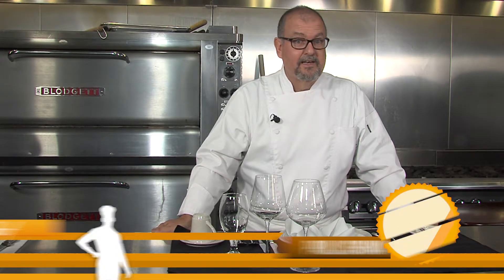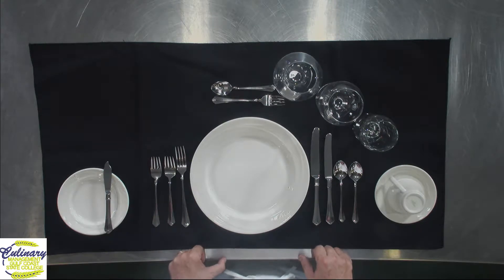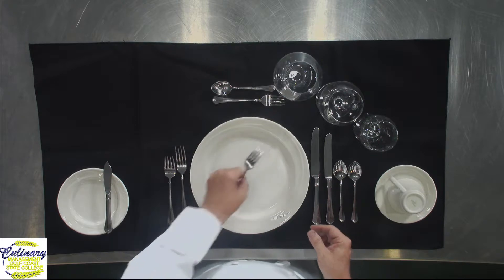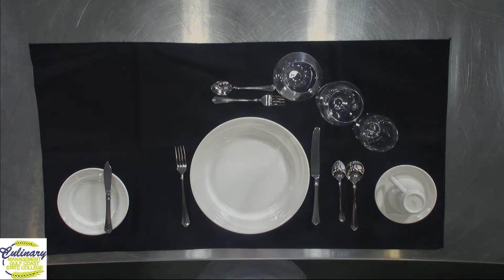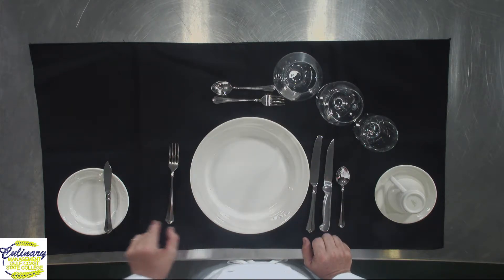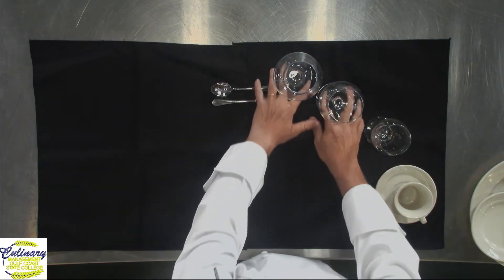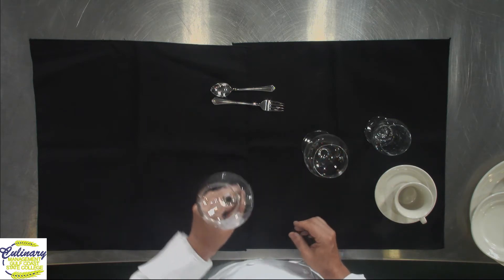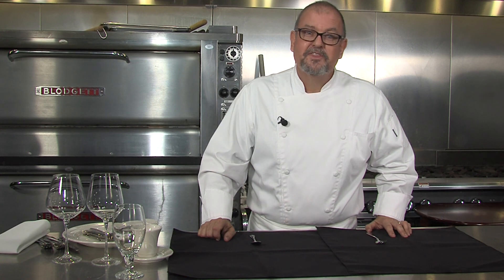Chefs Corner - Setting a Table (setter view)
Join us in the kitchen with Chef Paul Ashman on setting up a table!